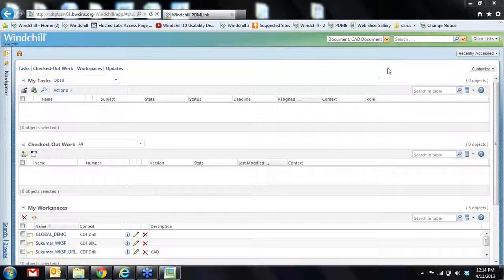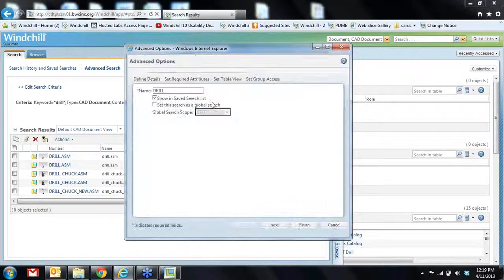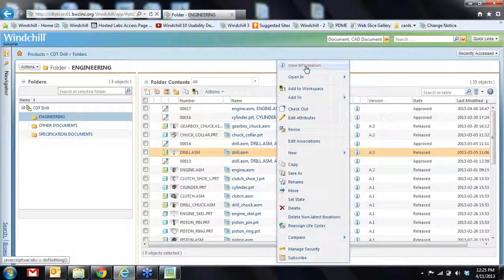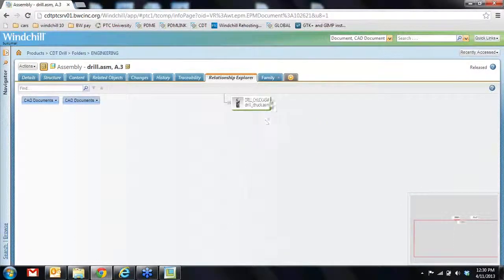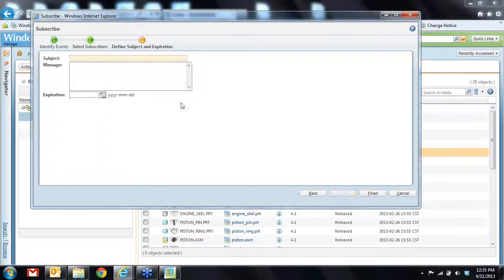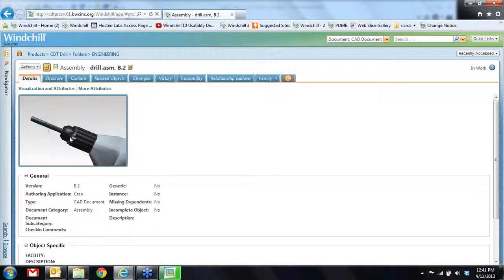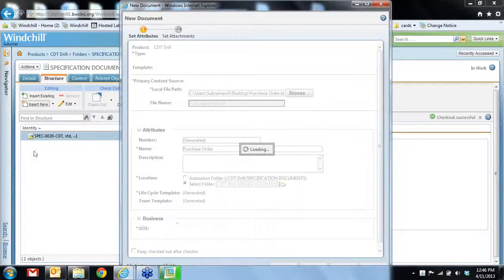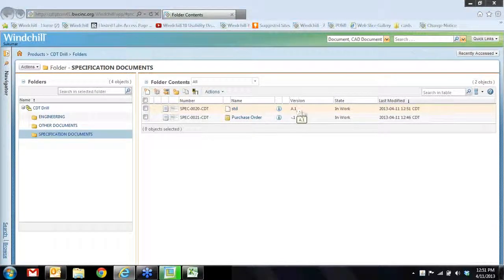PTC Windchill PDM Essentials Webinar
PTC Windchill PDM Essentials is a streamlined data management solution developed for small customers requiring a "right sized" PDM solution to manage CAD data and Documents.  Windchill PDM Essentials is fast and easy to deploy, easy to use, and easy to maintain.